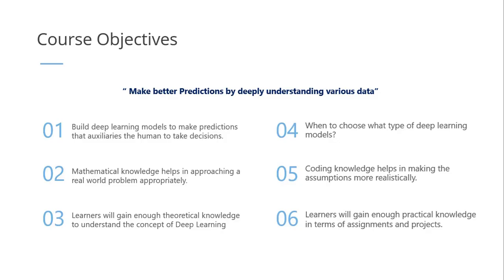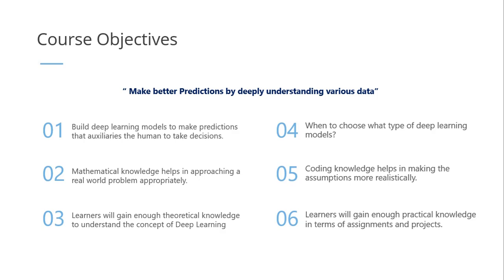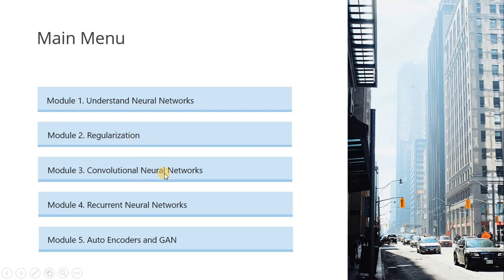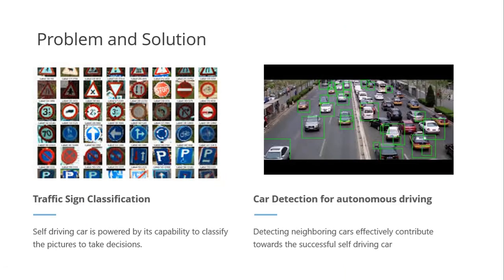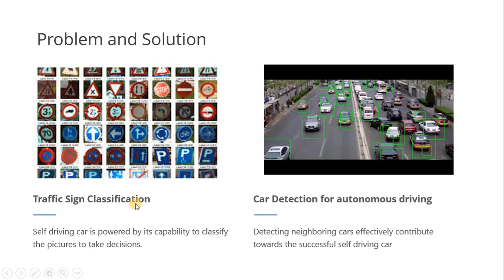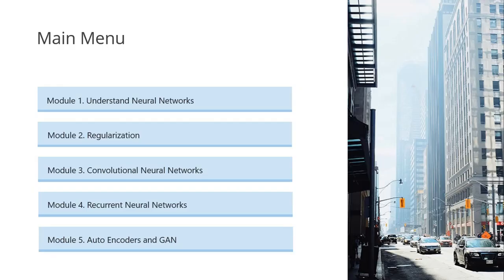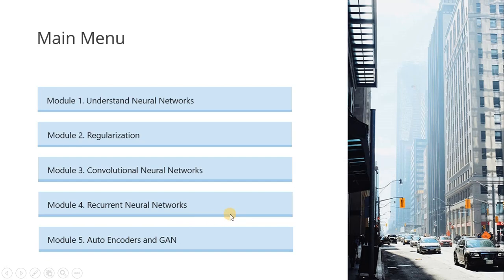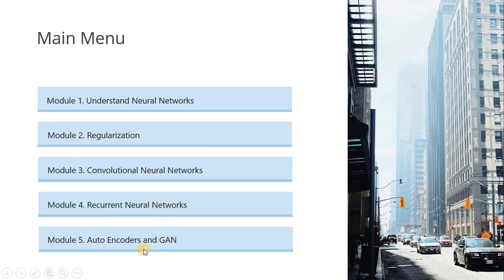Course Preview English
Gives an overview of what can be expected on this course.